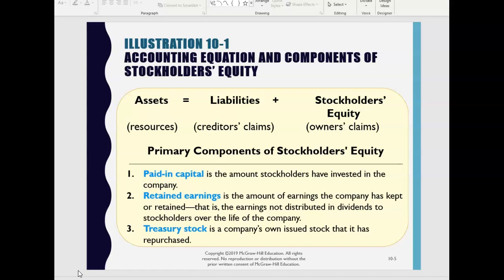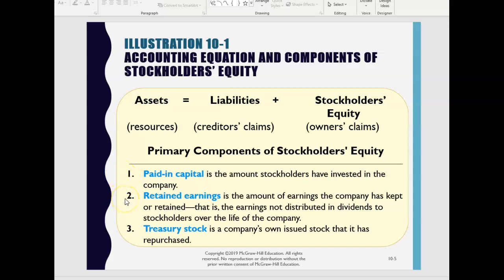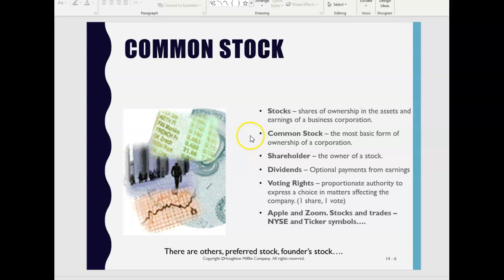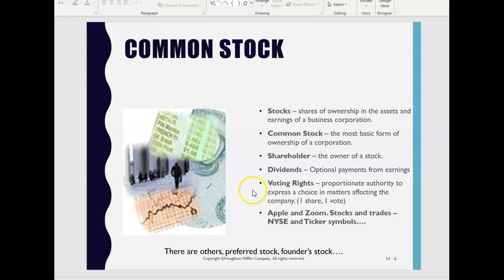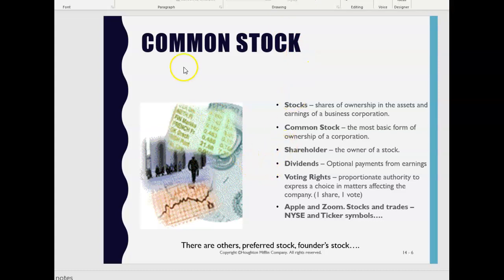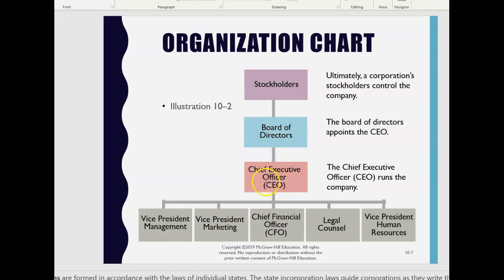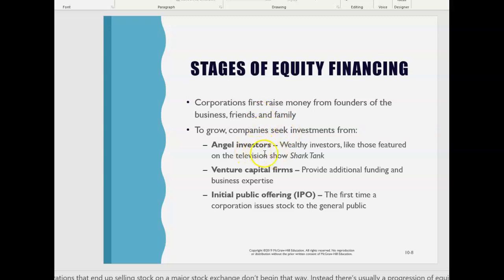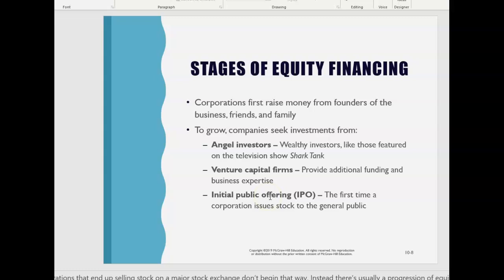Chapter 10 - part one